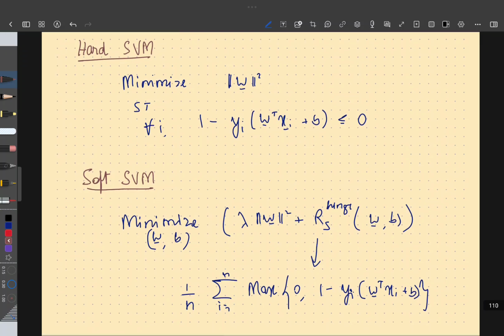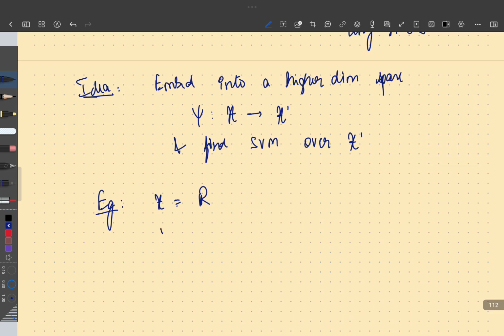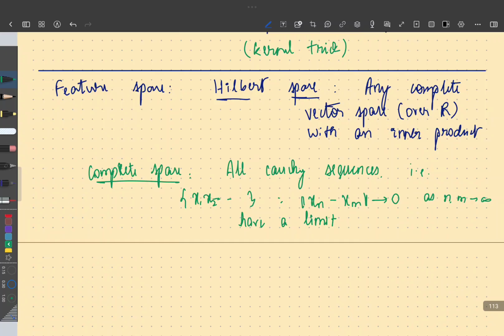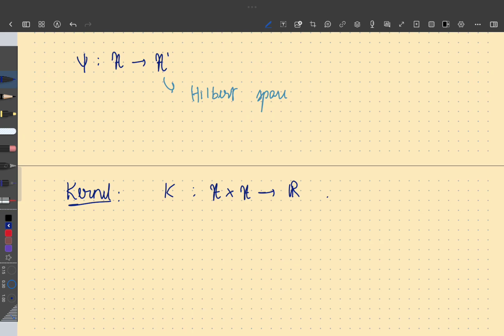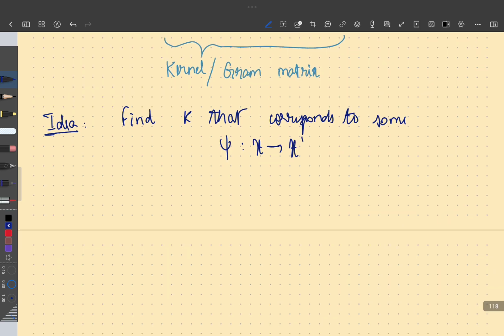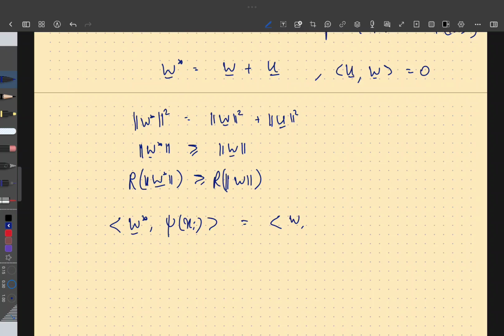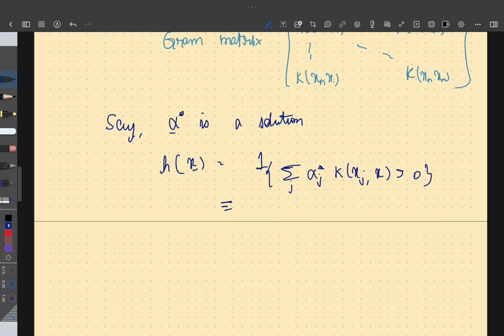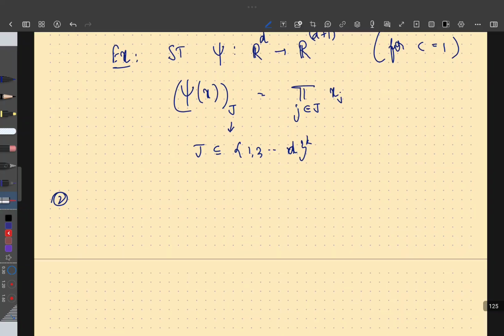Statistical Learning Theory 2025: Class 21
Kernel methods: PDS kernels; representer theory; Kernel SVM